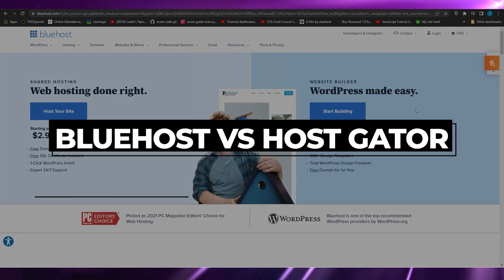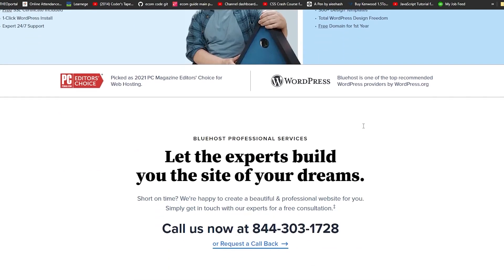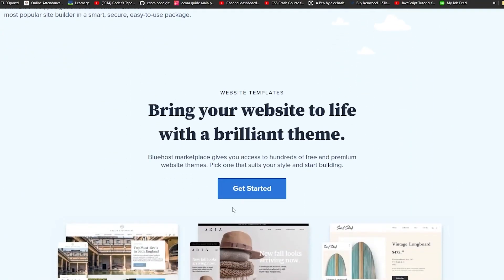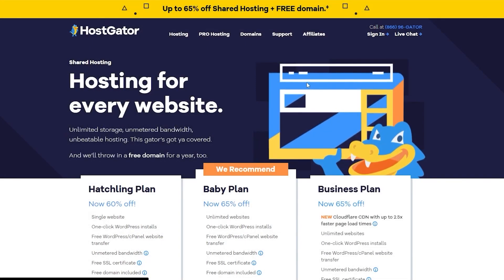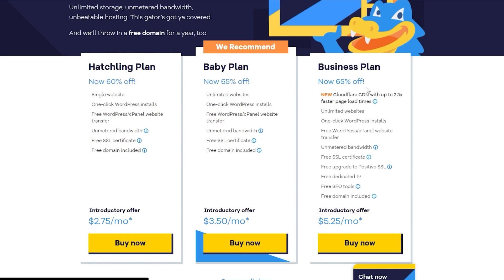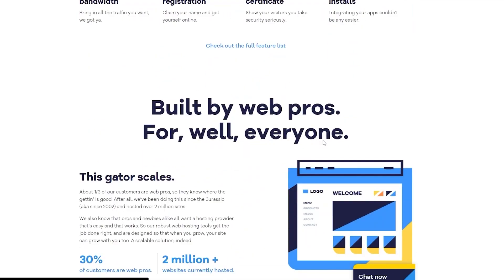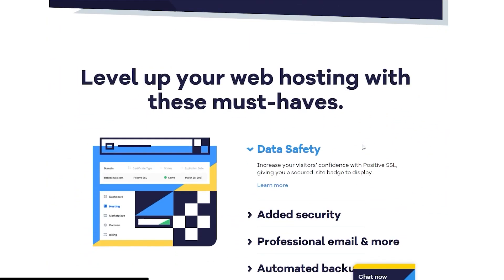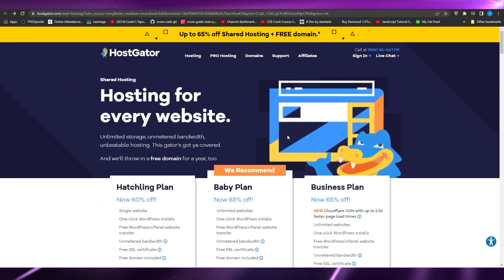HostGator VS BlueHost! Which is BEST for WordPress Hosting?